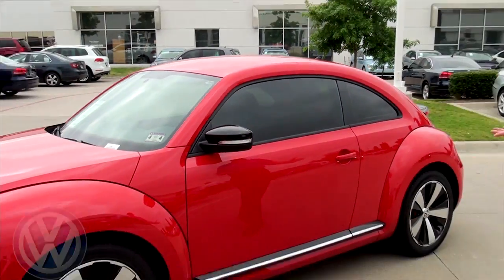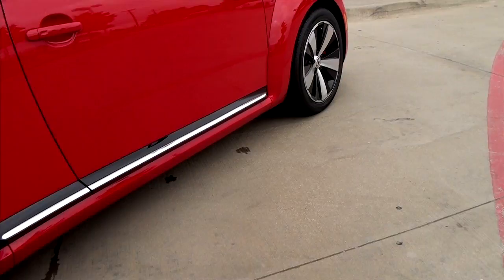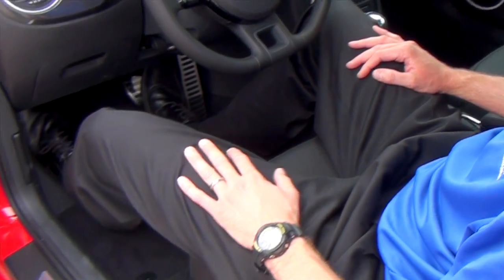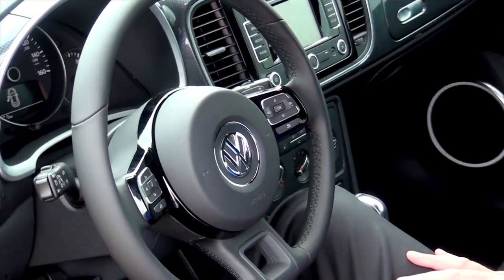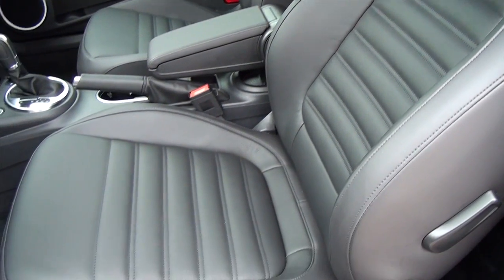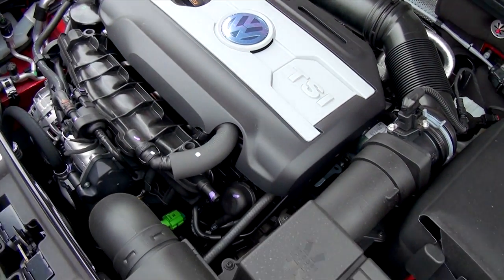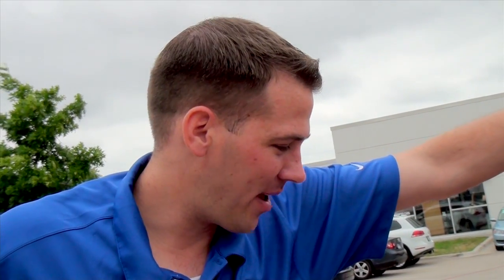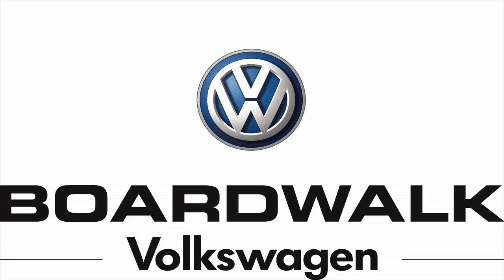Boardwalk Volkswagen 2013 Beetle Introduction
Boardwalk Volkswagen Brand Specialist Jeremy Heuss explain the 2013 Beetle.

About Boardwalk Volkswagen

Since 1969, when it was known as Central Volkswagen, Boardwalk Volkswagen Richardson has been a powerhouse purveyor of affordable, high-performance German engineering. The dealership opened its doors at the height of the VW Beetle craze, firmly embedding this icon of West German regeneration in the Dallas-Fort Worth pavement.

After purchasing the dealership in 2000 and renaming it the Volkswagen Store, Boardwalk Auto Group vowed to maintain and fortify the legacy of Central Volkswagen. In 2002 it became Boardwalk Volkswagen. In 2008 it moved the dealership to spacious new facilities. Result: Dallas-Fort Worth is now home to one of the largest Volkswagen dealers in the United States.

Such earnings don't accrue without a fierce commitment to integrity, performance and customer convenience. Thus, Boardwalk Volkswagen Richardson services virtually every make and model sold in America. Plus, the service department has extended service hours Monday through Saturday - a feature that makes Boardwalk Volkswagen second to none in Dallas, Richardson, Lewisville, Garland, Irving, Plano and McKinney.

From the car wash to the financing process, Boardwalk Volkswagen Richardson vows to elevate your impression of the dealership experience. For many, Volkswagen represents the entry point to invigorating German engineering. Boardwalk Volkswagen Richardson is devoted to making it a high-performance introduction, no matter how many times you choose to relive it. Boardwalk Volkswagen - where our customers always come first!